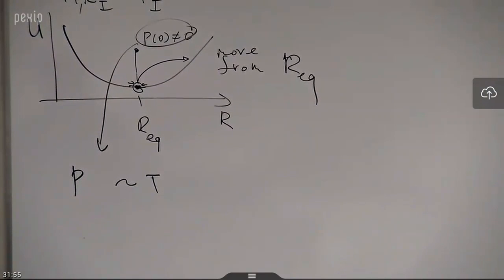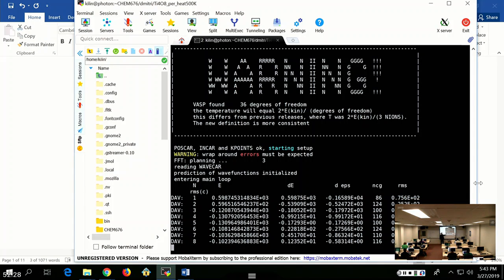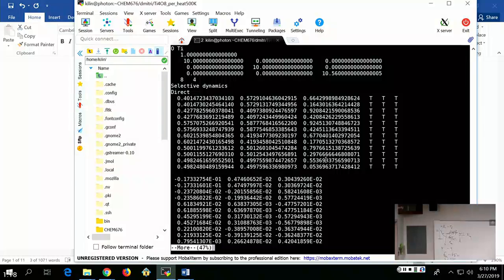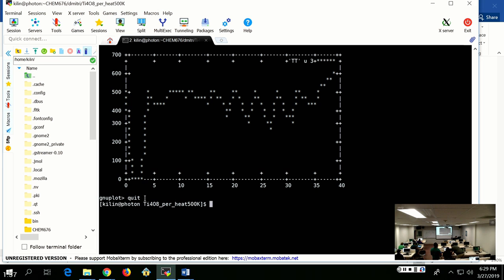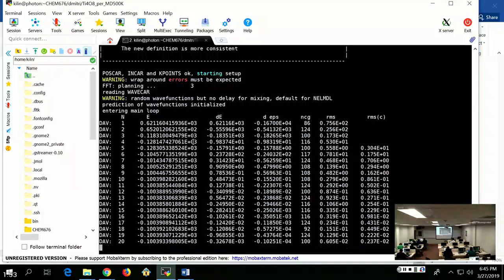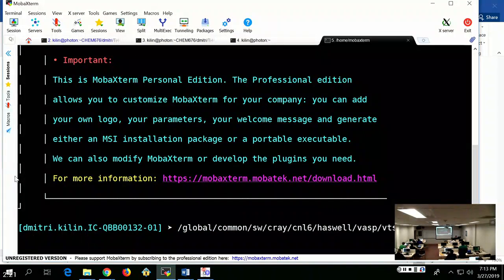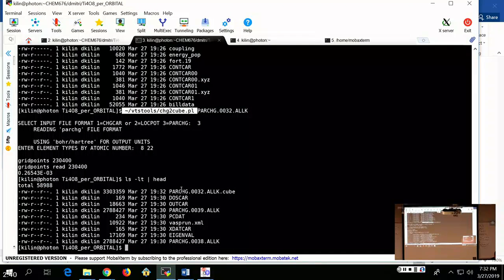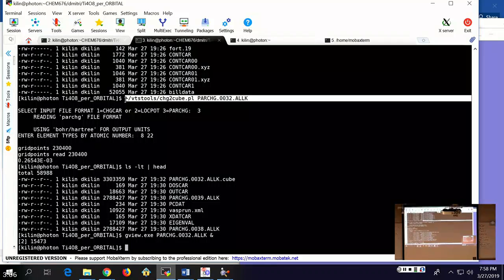lab9-Wed, Mar 27, 05 09 PM